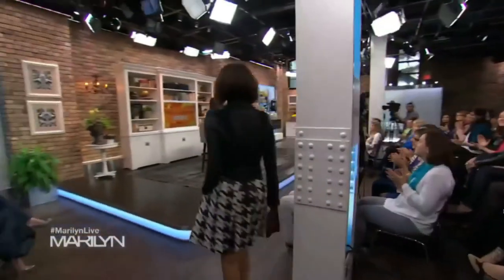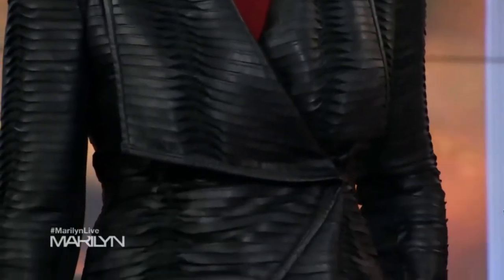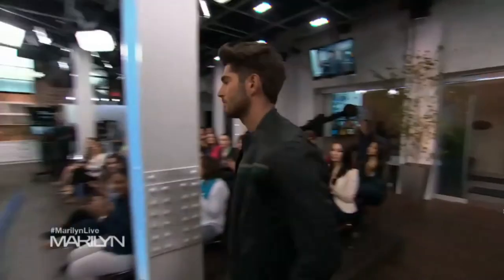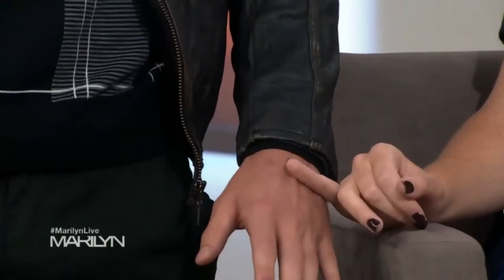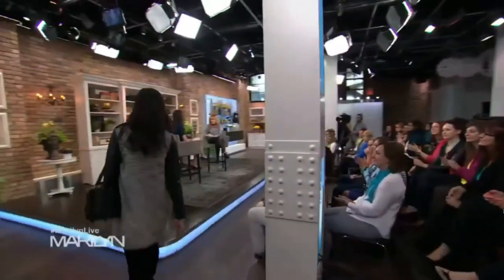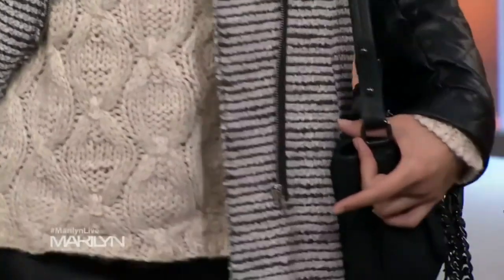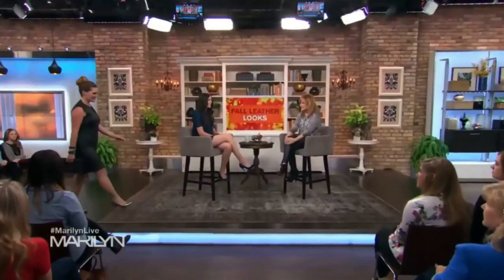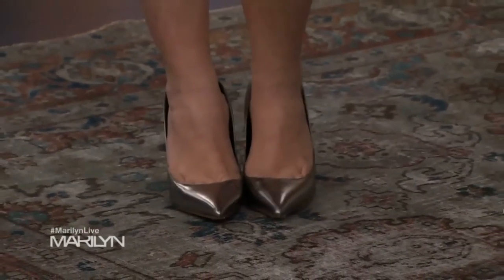Le Château on The Marilyn Denis Show with Stylist, Erica Wark